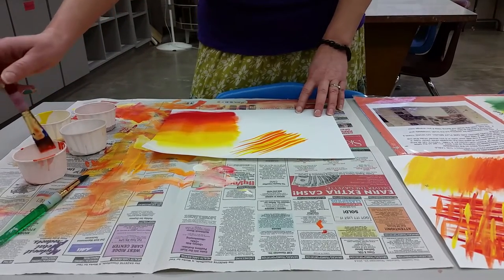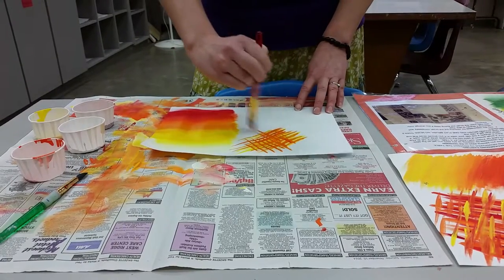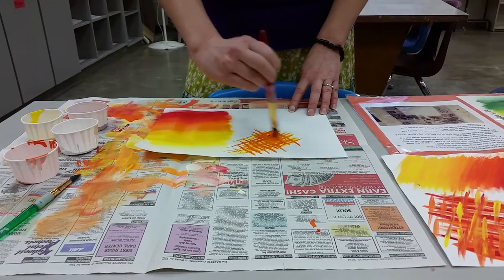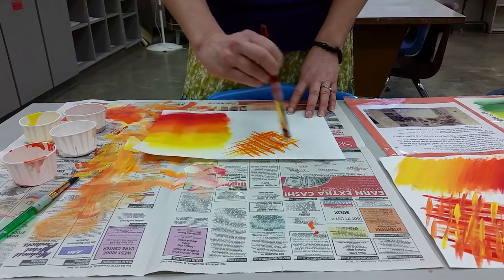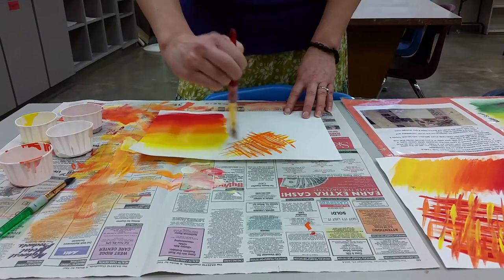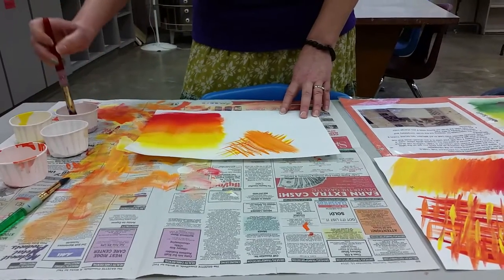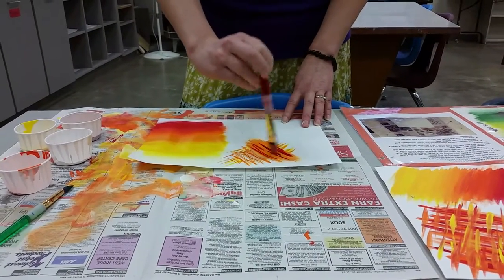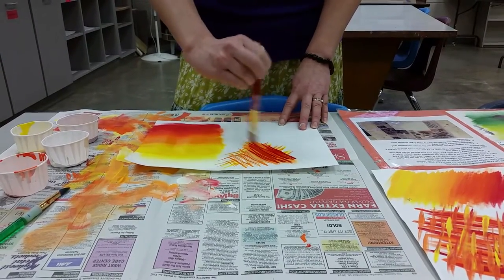Cross hatching 6th grade Intro to painting video 2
Tempera Painting crosshatching technique (2)